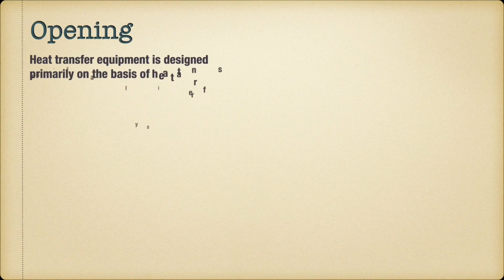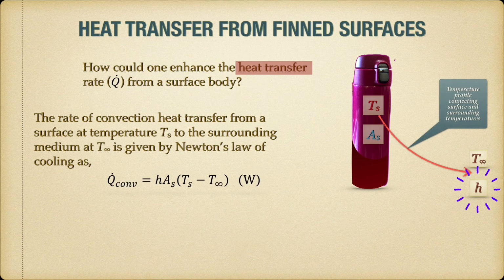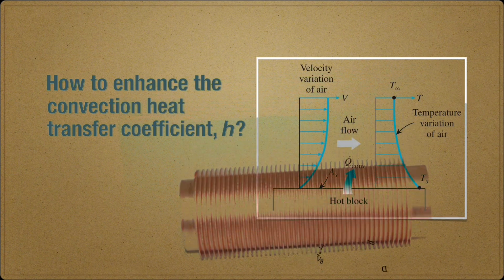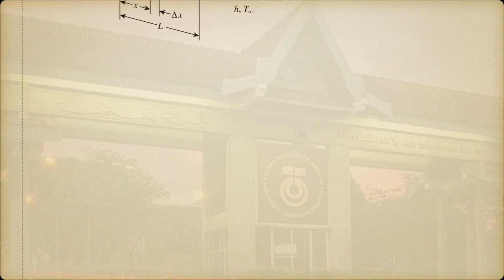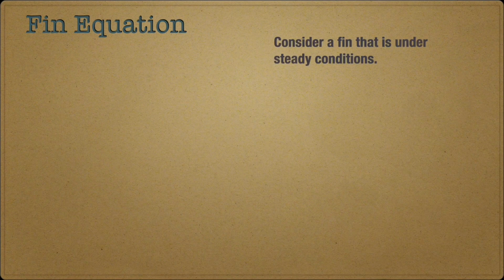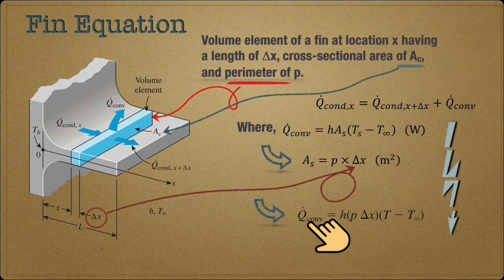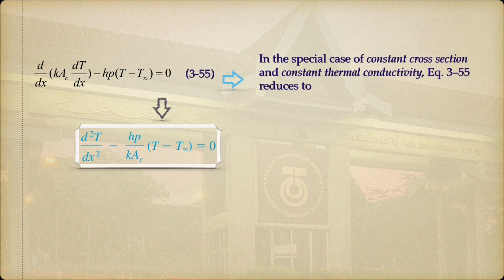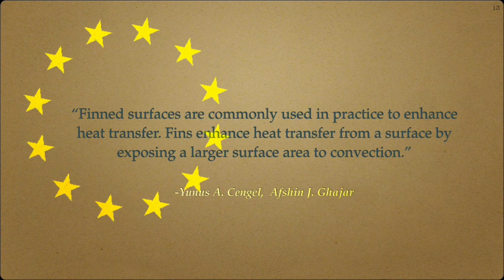CHAPTER 03 (PART 4) - STEADY HEAT CONDUCTION